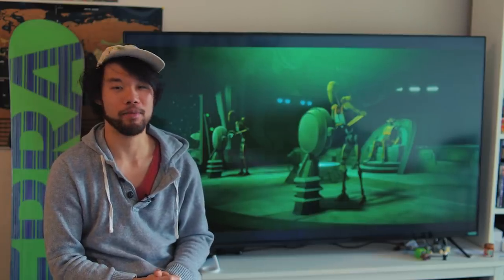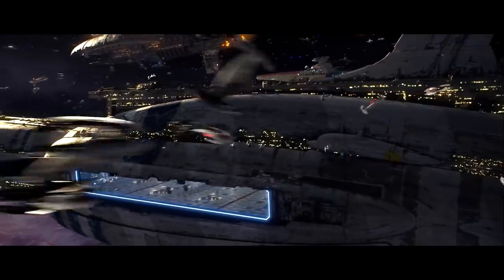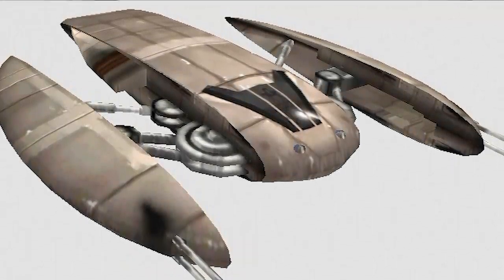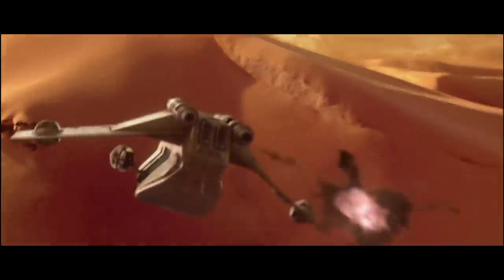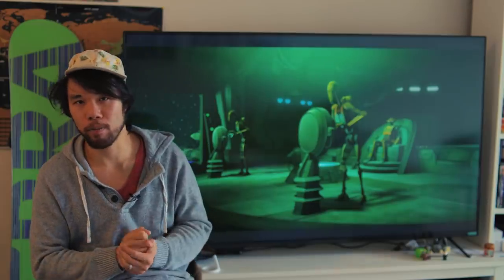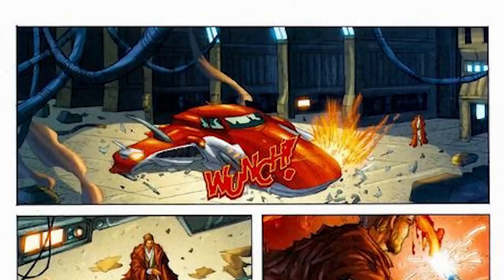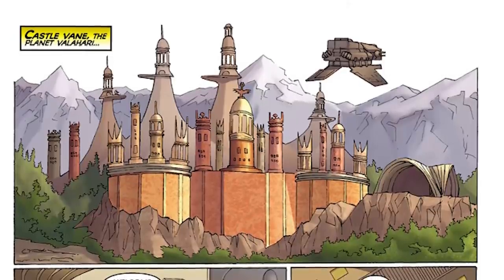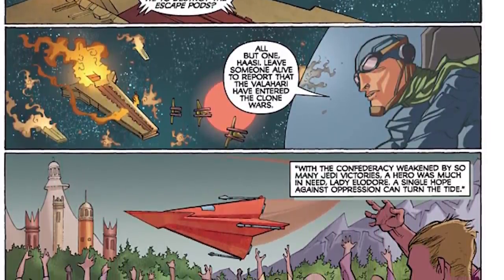8 Rarest Starfighters in the Confederacy of Independent Systems Navy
ALLEN XIE
INSTAGRAM    AXIEFILMS
TIKTOK AXIEFILMS